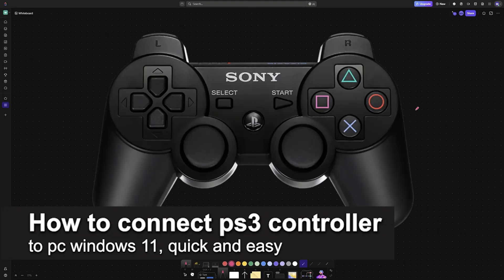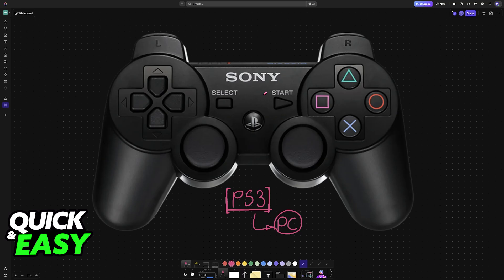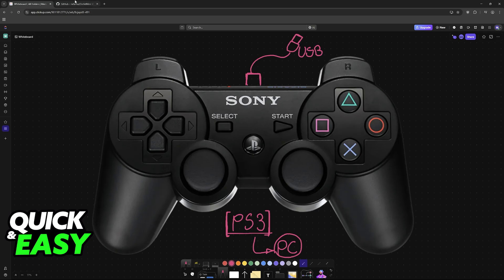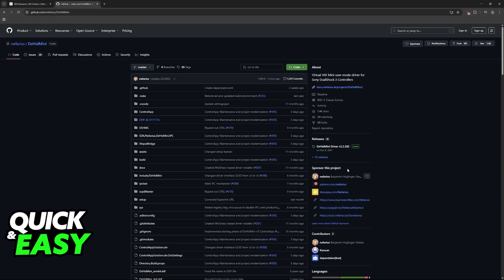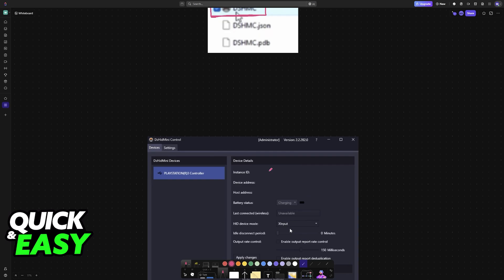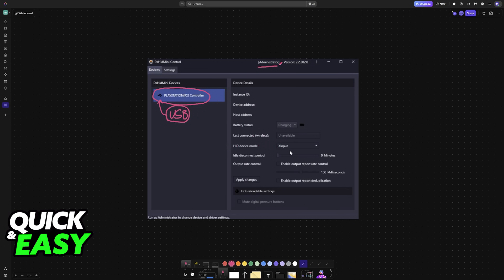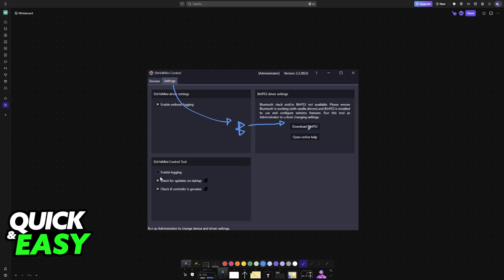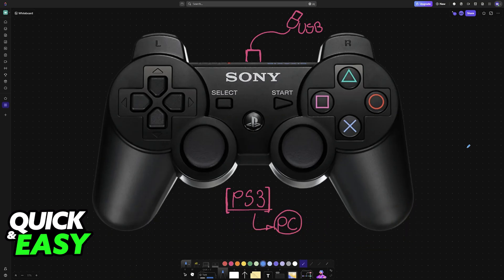How To Connect PS3 Controller to PC Windows 11 (2025) - Step by Step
I will solve your doubts about how to connect ps3 controller to pc windows 11, and whether or not it is possible to do this.

I hope I have helped you with the video!